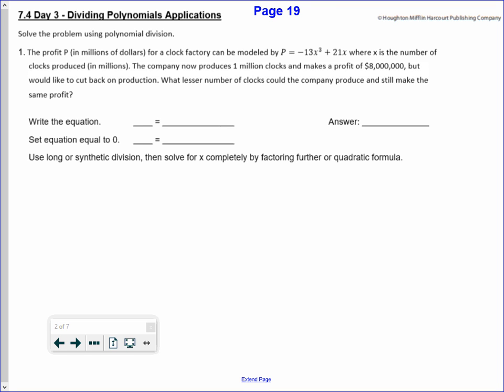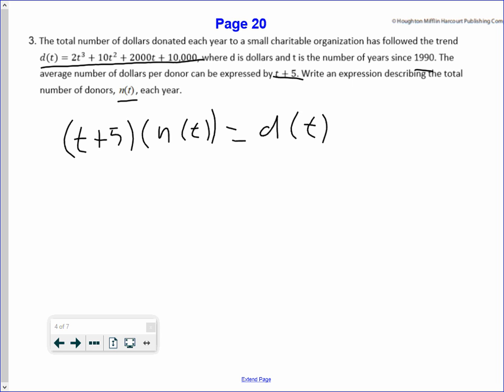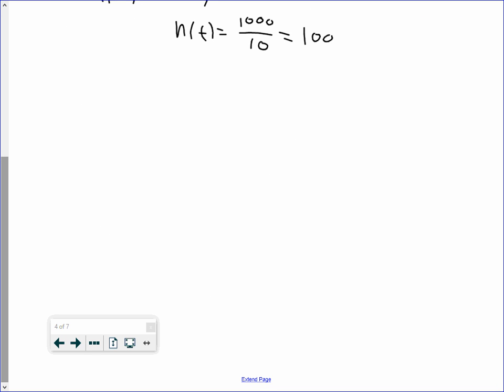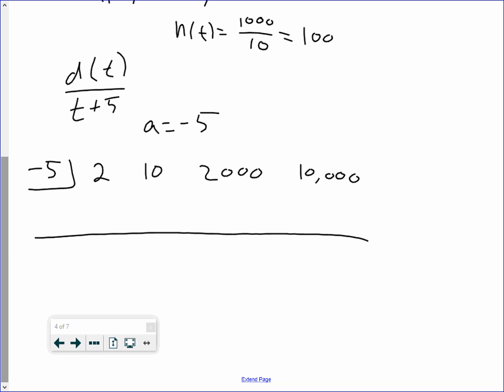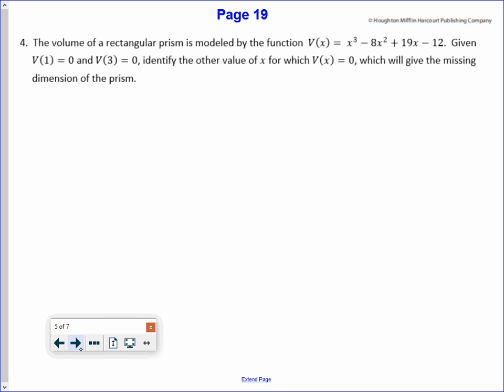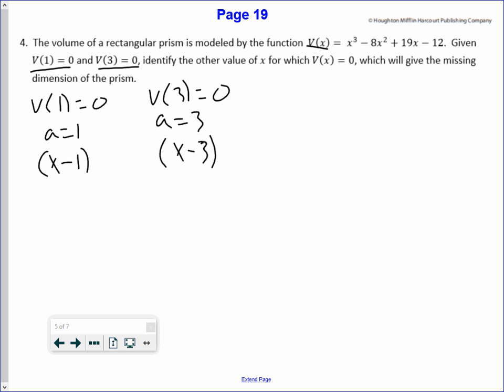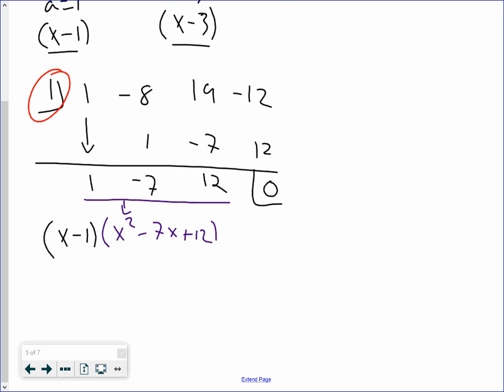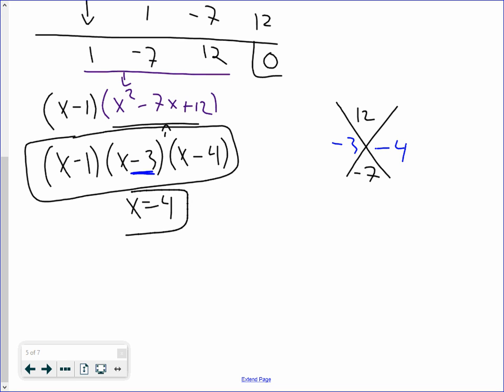7.4 D3 Polynomial division application